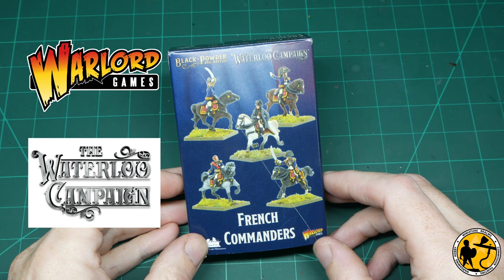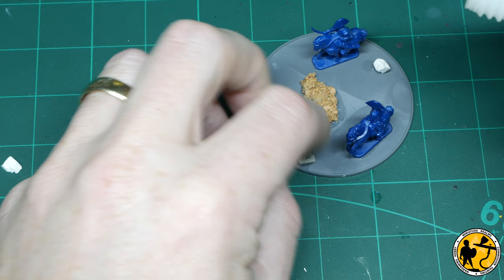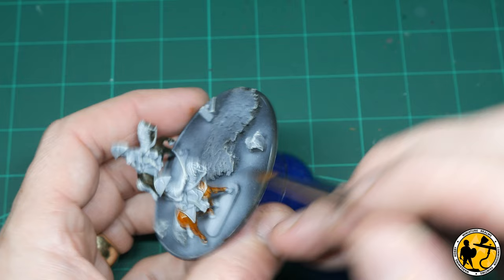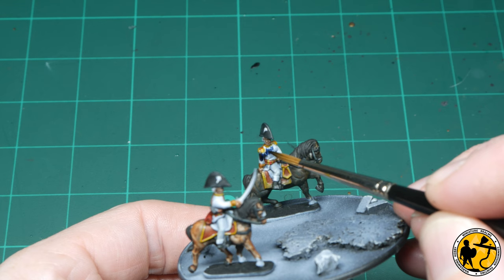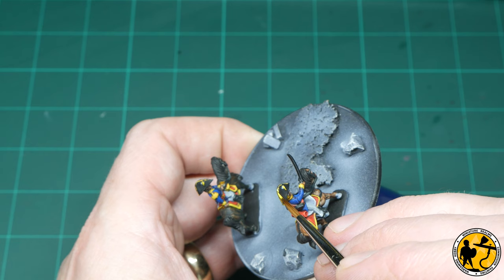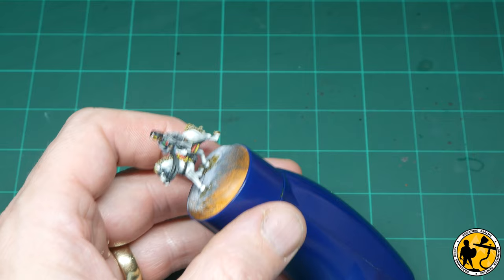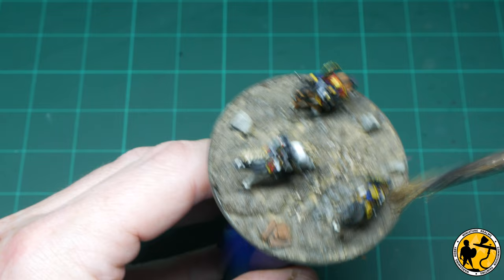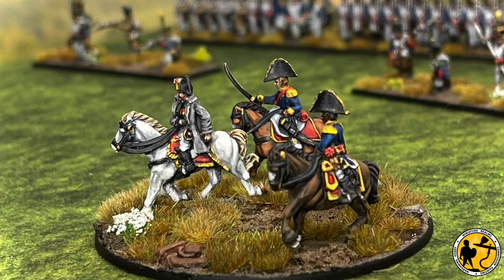Warlord Games Epic Battles Waterloo | Napoleon Command Stand Tutorial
In this video I take you through a full tutorial on how I assemble and paint my Epic Battles command stands, so I thought I better pick someone important - Napoleon.